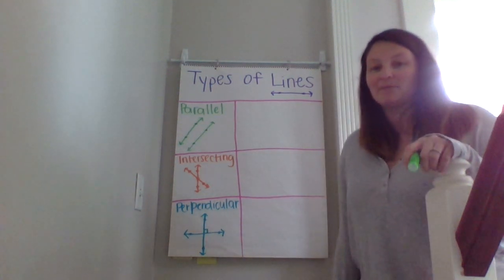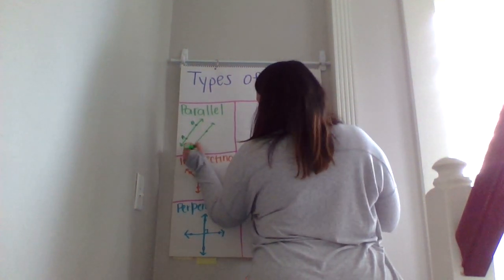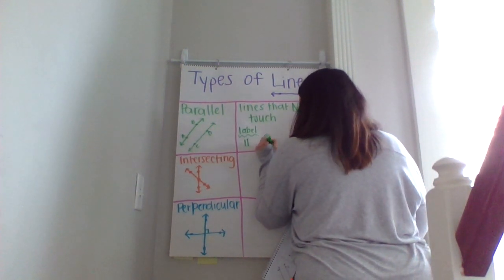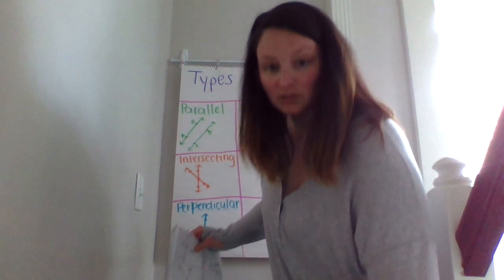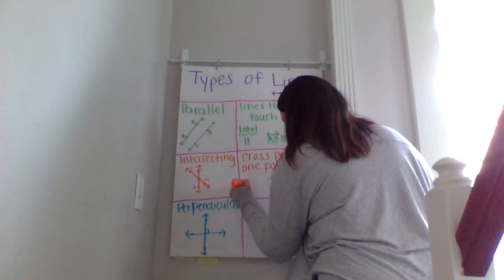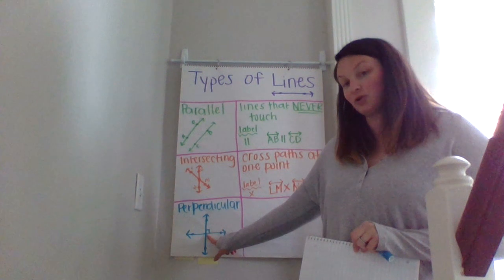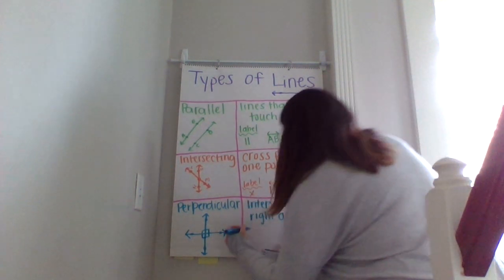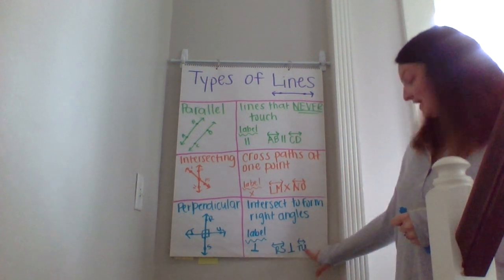Types of Lines -